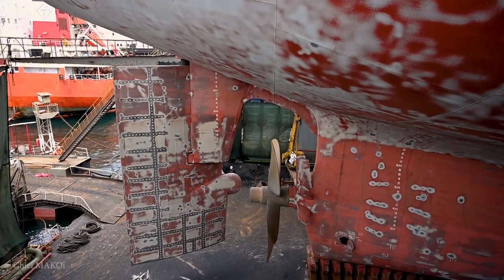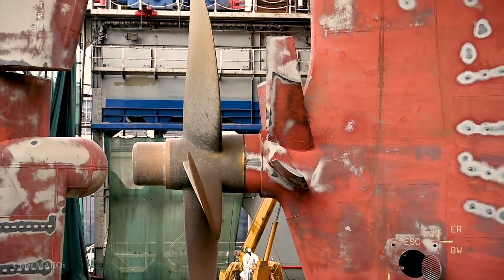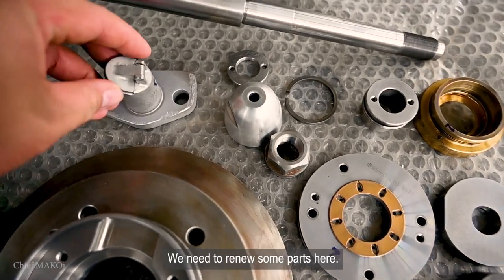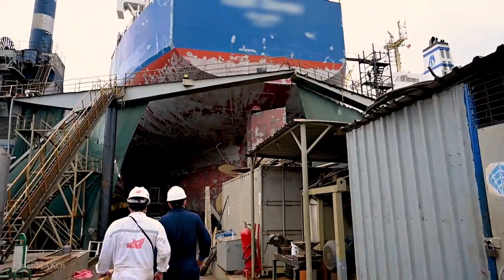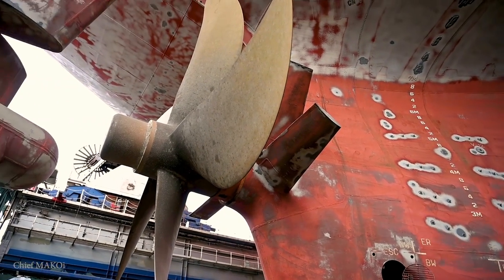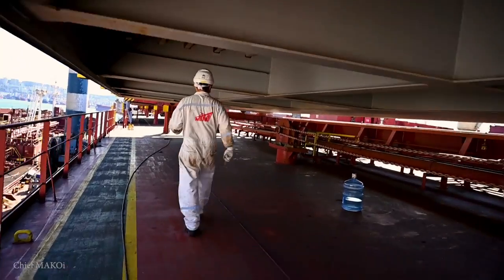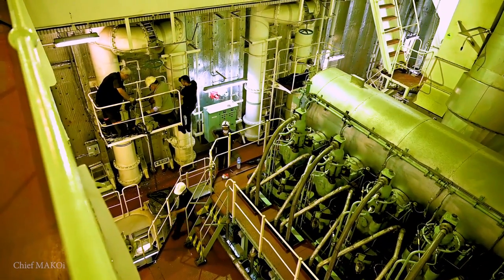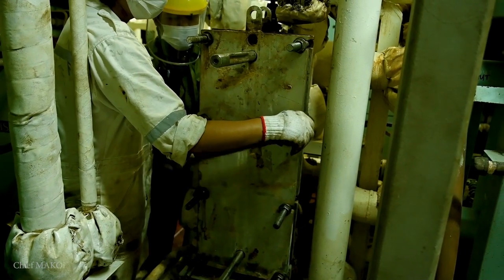Ship in Dry Dock: Jobs Done | Seaman Vlog S03E04 | Chief MAKOi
Our first few days in dry dock was very busy.  I show a few of them in this video.

Chief MAKOi
Seaman Vlog
Ship in Dry Dock Jobs